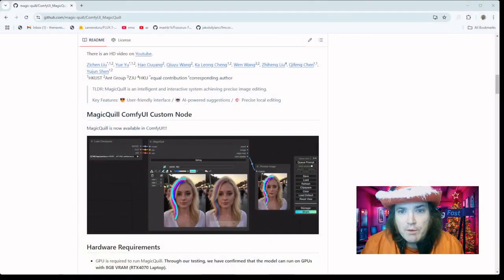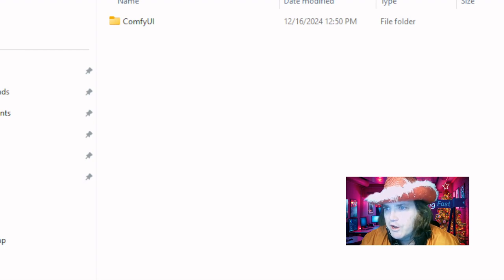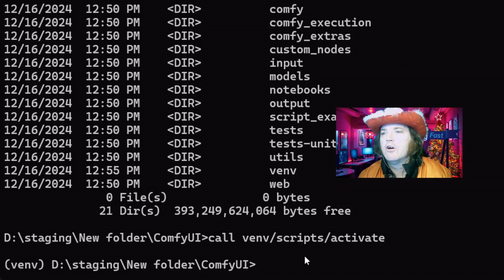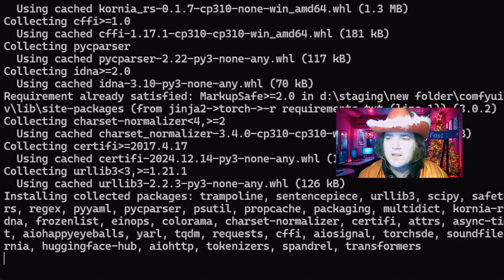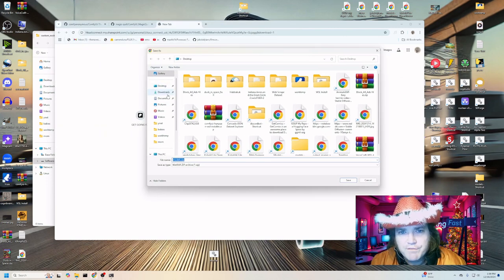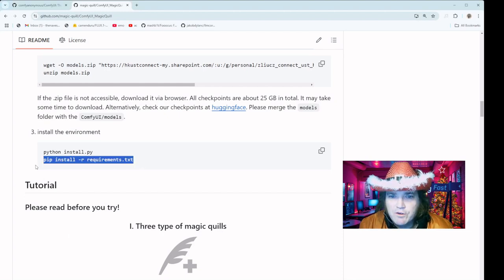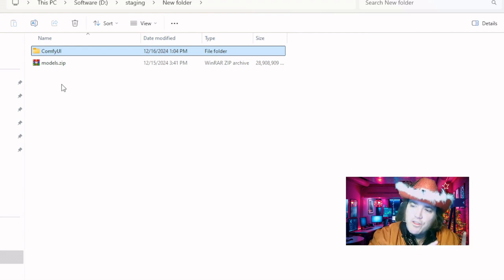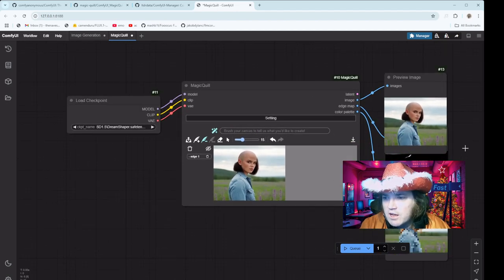MagicQuill: ComfyUI Edition - Step-by-Step Installation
In this step-by-step tutorial, I show you how to install the ComfyUI version of MagicQuill: the revolutionary open-source image editing software that’s changing everything. With just a few simple steps, you’ll be ready to dive into the next evolution and ease of inpainting technology.

MagicQuill makes photo editing effortless, and getting started is just as easy! This guide walks you through the installation process, so you can unlock its cutting-edge tools and start transforming your images in no time.

If you just want to Get Going Fast, grab the installer here - both ComfyUI and standalone versions available

(All downloads and installations follow public domain guidelines and take place on your computer.)

02:35 ComfyUI Installation
08:20 Creating Virtual Environment
20:45 Installing MagicQuill
35:00 Creating a .bat file to Run MagicQuill

VS Build Tools 2019 - Cleanest / Easiest Install Ever:    • VS Build Tools 2019 - Cleanest / Easi...
Installing Cuda:    • NVIDIA CUDA Problems - Install & Trou...
Installing CuDNN:    • EASY NVIDIA cuDNN Install (5 minutes)...
Fresh AI Setup (Windows):    • Walkthrough Fresh AI Setup (Windows 1...
Installing Miniconda:    • Installing Miniconda on Windows
Installing Python:    • Installing Python to Work With AI
Insalling Git:    • Installing Git - Important AI System ...
Installing WSL:    • Installing & Troubleshooting WSL for ...
Installing Llama.cpp:    • Installing Llama cpp on Windows